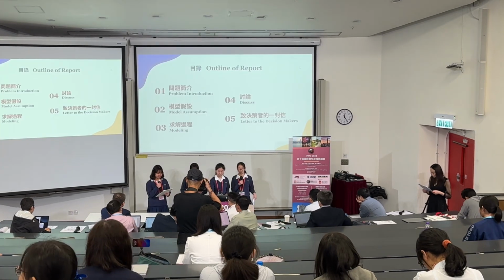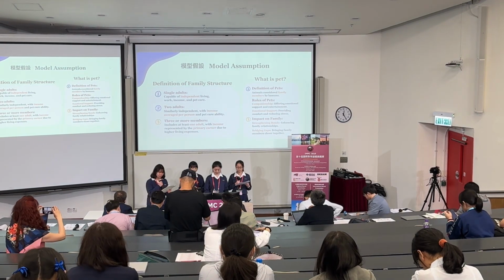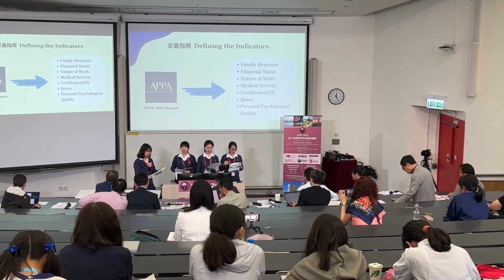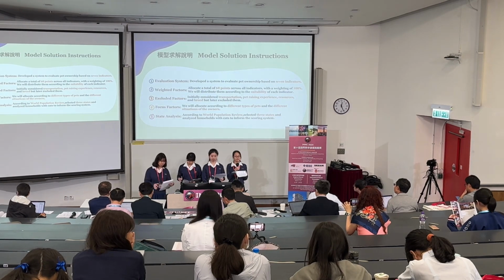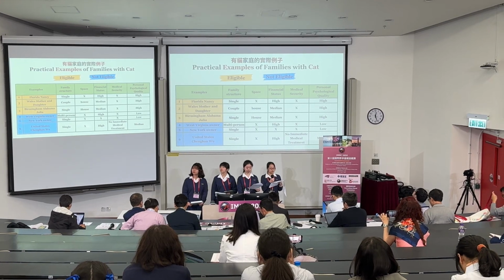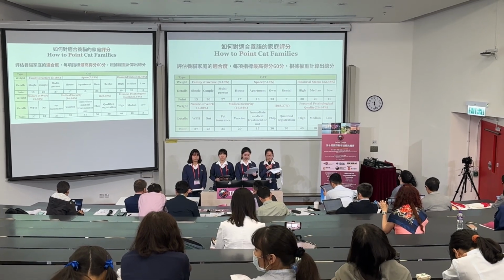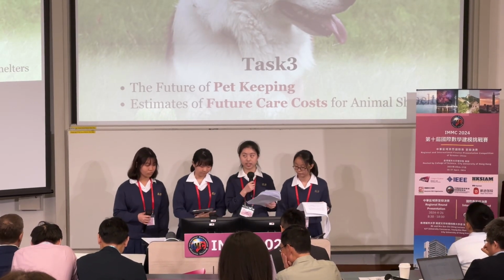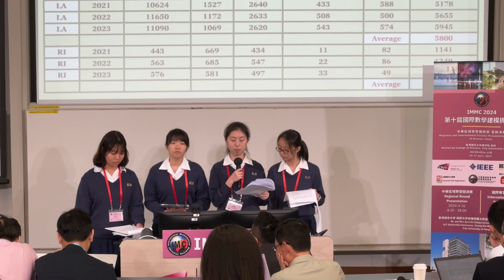2024 IMMC -Team of Taipei Wesley High School